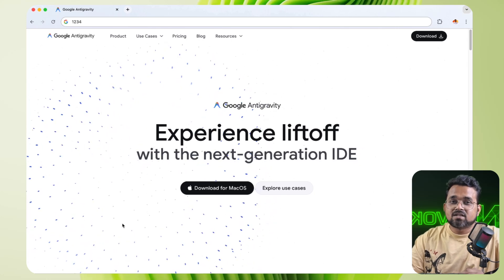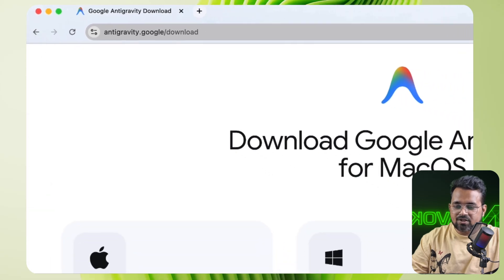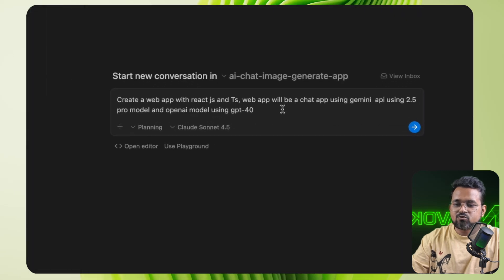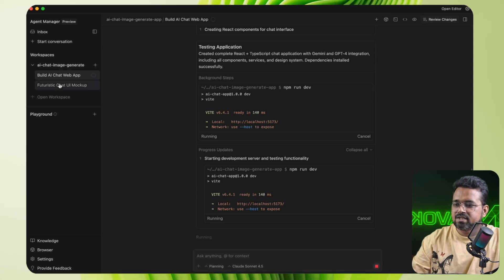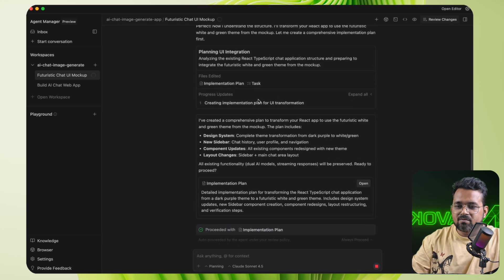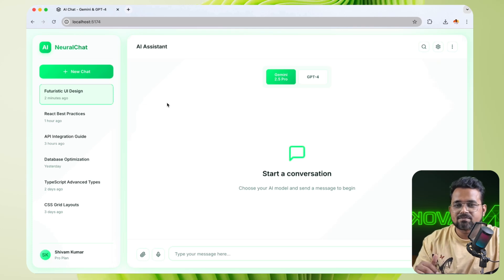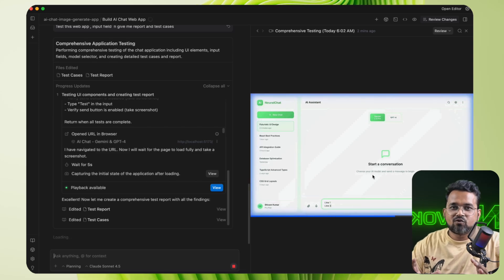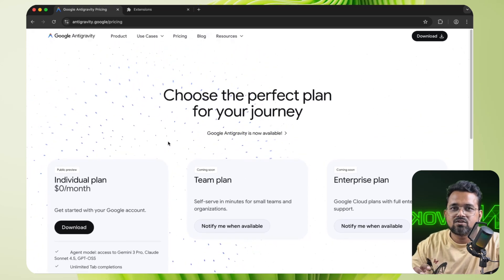Google Antigravity: The Killer Ai Code Editor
Google just dropped their Cursor competitor, Antigravity powered by Gemini 3.
Today, I explained how to use antigravity app on macos.
we are diving deep into Google’s flagship AI model to see if the "vibe coding," the new Gemini Agent, and the experimental Anti-Gravity platform actually live up to the massive hype.

CHAPTERS:
00:00 What is Antigravity by Google?
00:16 Features of Antigravity  Ai Code Editor
00:55 How to setup Antigravity IDE on Mac
01:40 Create project in Google's Antigravity IDE
04:02 Review and Comment on tasks in Antigravity IDE
05:15 Run local tests using Antigravity IDE
06:06 Install Antigravity  Chrome Extension
06:23 Antigravity pricing, its Free!

Have you tried Anti-Gravity yet?
Which feature impressed you most?
Anti-Gravity vs Cursor - which do you prefer?

TAGS

google gemini 3